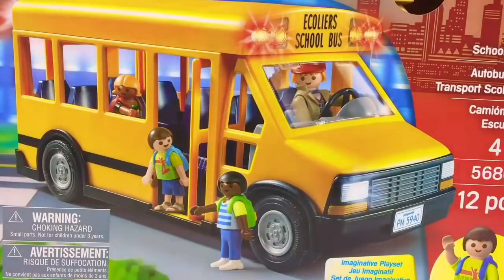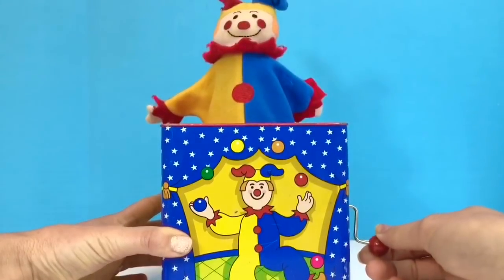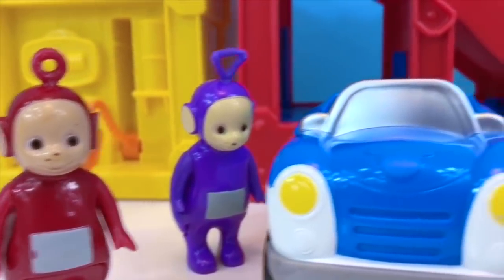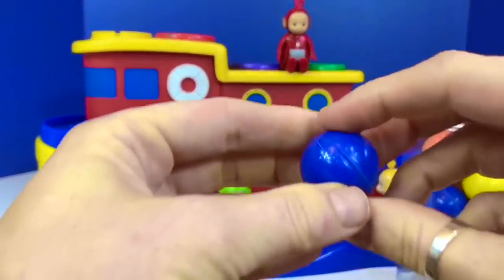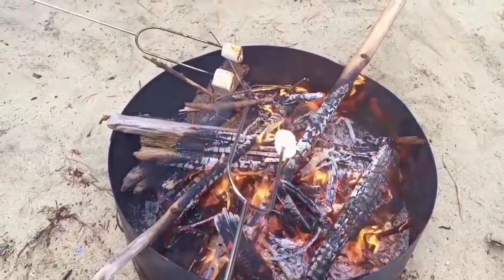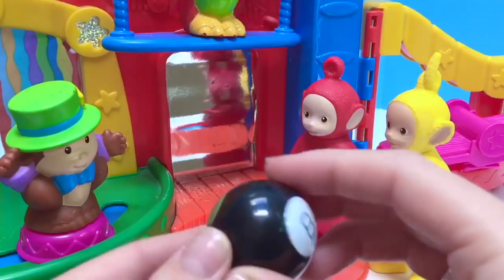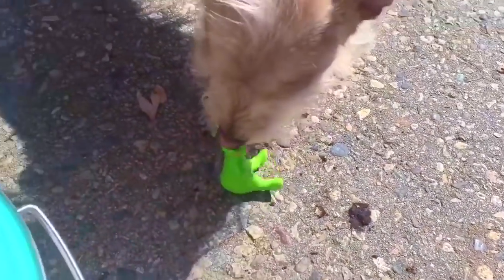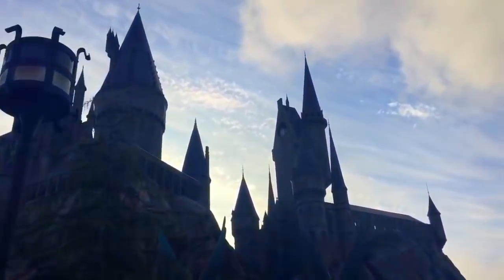Popular Teletubbies Toys Episodes Playmobil School Bus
Tiny Treasures classic episodes with Teletubbies figures playing! Pop-Up toys, dolls, and fun learning videos!